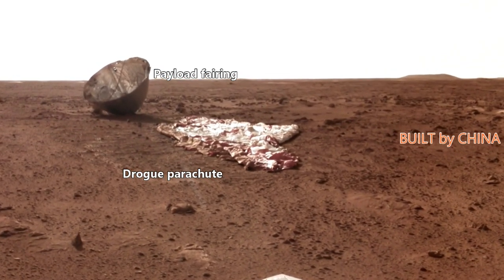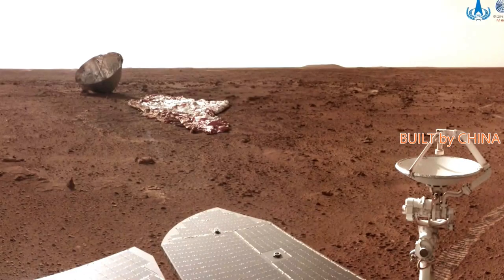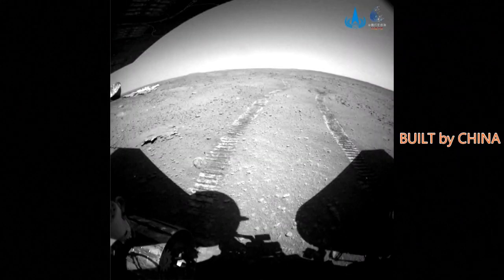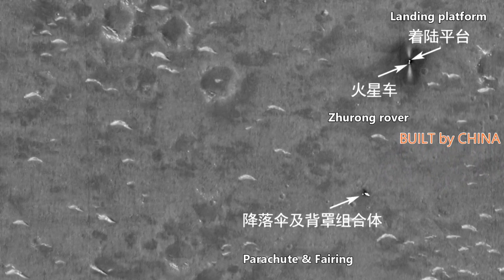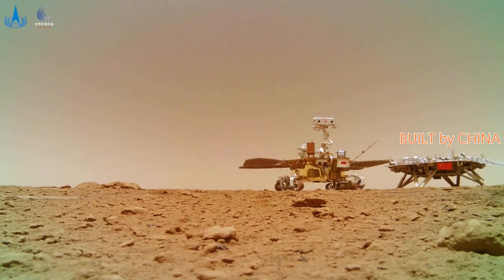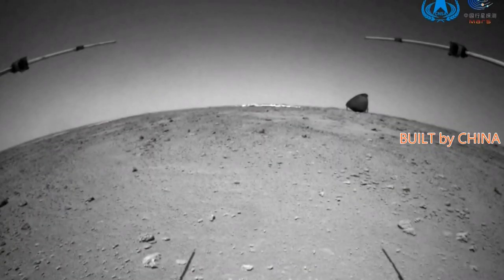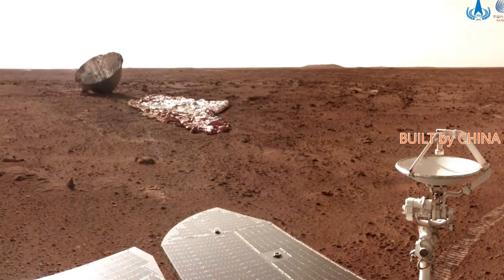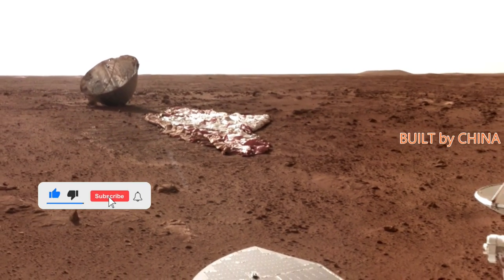New images taken by Chinese Mars rover and orbiter | 中國火星探測器和軌道器拍攝的新圖像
The China National Space Administration (CNSA) on Thursday released new photos and videos captured by the country's first Mars rover Zhurong and the orbiter of the Tianwen-1 mission.

Zhurong sent back images taken by the navigation terrain camera while the rover was passing by the landing site of the payload fairing and drogue parachute assemblies on Monday during its travel southward for inspection and exploration.

The entire parachute and the complete structure of the payload fairing, after its pneumatic ablation, and even the diversion orifices of the attitude control engine on the fairing can be clearly seen.

The rover was around 30 meters away from the payload fairing and 350 meters away from the landing site during the imaging.

Obstacle avoidance cameras installed in the front and back of the Mars rover also captured the parachute and payload fairing while Zhurong was approaching and leaving the site.

The orbiter also sent back photos of the landing area, in which the relative positions of the landing platform, the rover, the parachute and payload fairing, and the heat shield can be distinguished.

Zhurong has been working on the red planet for 60 Martian days (around 61 Earth days) and has traveled 450 meters in total as of Thursday.

The orbiter has been operating in the relay orbit for 357 days, and both the orbiter and rover are in good working condition.

中國國家航天局（CNSA）週四發布了中國第一艘火星探測器祝融和天問一號任務軌道飛行器拍攝的新照片和視頻。

週一，火星車在南行期間經過有效載荷整流罩和錐套降落傘組件的著陸點時，祝融發回了導航地形相機拍攝的圖像，以進行檢查和探索。

氣動燒蝕後的整個降落傘和有效載荷整流罩的完整結構，甚至整流罩上的姿態控制發動機的導流孔都可以清楚地看到。

在拍攝期間，火星車距離有效載荷整流罩約 30 米，距離著陸點 350 米。

火星車前後安裝的避障攝像頭也捕捉到了祝融接近和離開現場時的降落傘和有效載荷整流罩。

軌道飛行器還發回了著陸區的照片，其中可以區分著陸平台、漫遊車、降落傘和有效載荷整流罩以及隔熱罩的相對位置。

祝融已經在這顆紅色星球上工作了 60 個火星日（大約 61 個地球日），截至週四總共旅行了 450 米。

軌道器已在接力軌道運行357天，軌道器和漫遊車工作狀態良好。